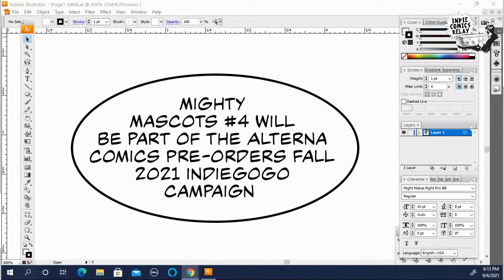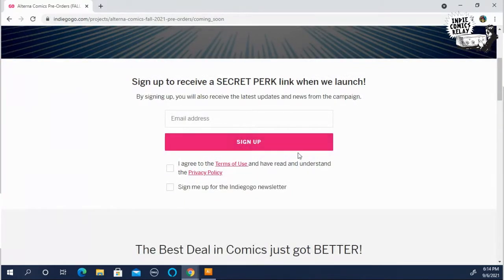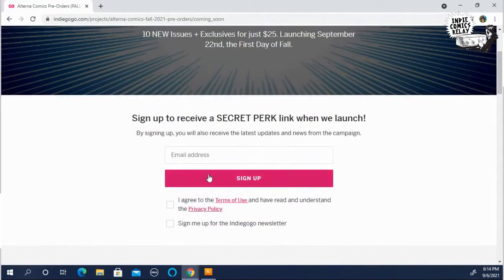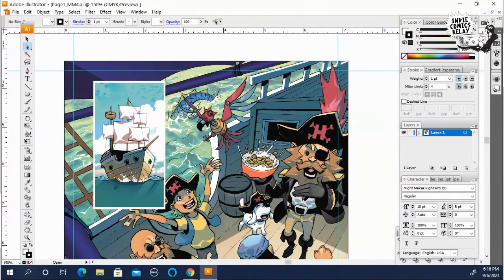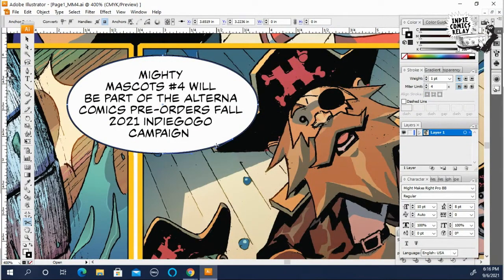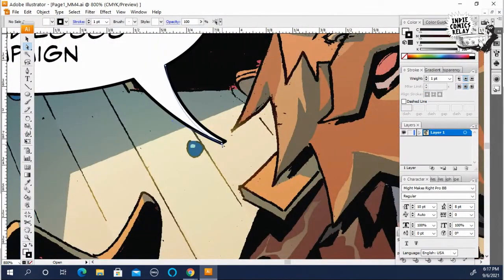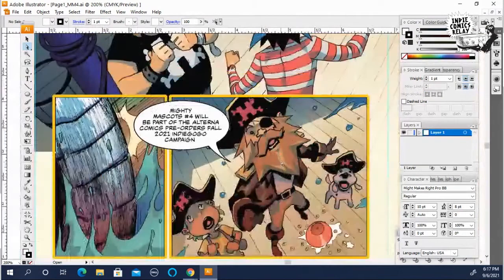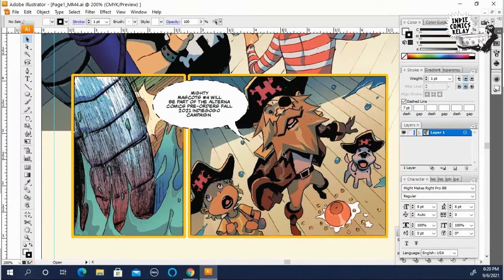Comic Book Lettering Techniques Lesson 6 - Creating Whispering Word Balloons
Hello everyone! This is Keith Gleason the creator of the "Mighty Mascots" and I'm sharing some of my lettering tips I've picked up over the years! In this sixth lesson I'm going to show you how to make a word balloon that shows a character whispering. These balloons usually are represented with dashed lines and spaces. Click the link and I will show you a quick way to do this in Adobe Illustrator.

Find me and the Mighty Mascots at these links:
AlternaAccess.com
RecklessSidekick.com